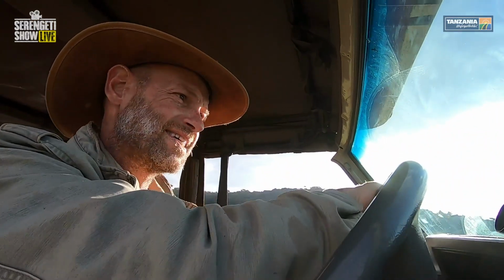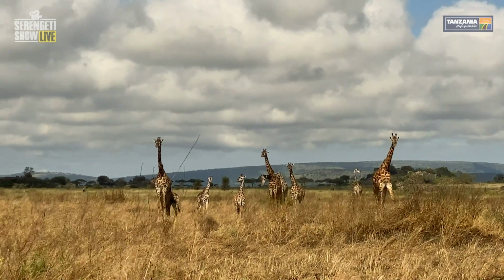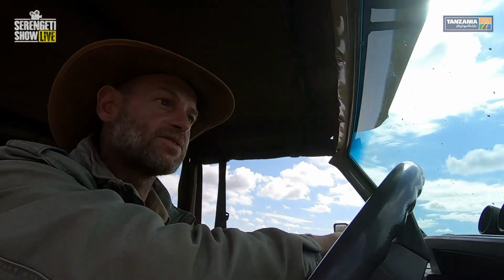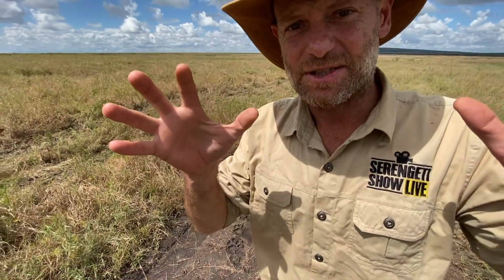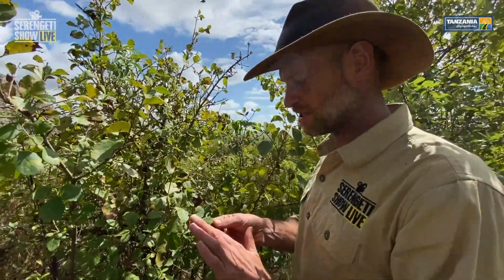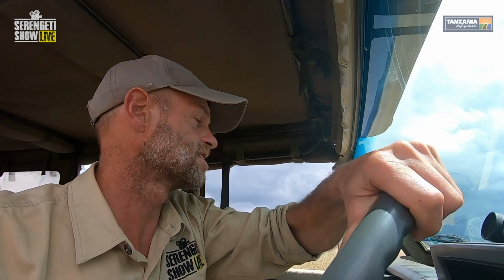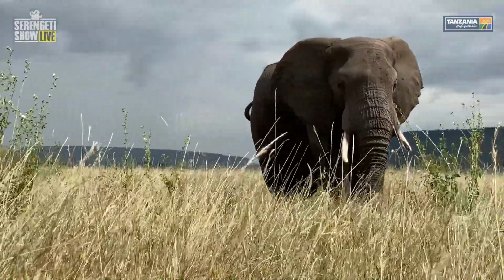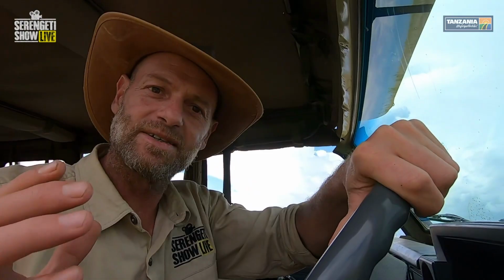Episode 11: Moru Music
Safari Guide, Carel Verhoef, takes us on a game drive to the Moru Kopjes area of the Serengeti National Park - music and Masai Paintings. More Camp Life and Kids Corner. Tune in at 5pm East Africa Time (GMT + 3 hours) for more action from the Serengeti National Park, Tanzania

or subscrube to You Tube for notifications.
About Serengeti Show Live
The Serengeti Show Live is a Wildlife show based in Tanzania. Each show will document a variety of iconic African animals and their natural behaviour seen on the daily game drive.  The show will brighten your day by introducing you to wild adventures, animal conflicts, defending territory, family bonds and the circle of life & death. Unique scenes from the Serengeti National Park, Migration Updates, Kids Corner and what takes place behind the scenes.  30 episodes of safari shows will be broadcast from 01 May 2020.